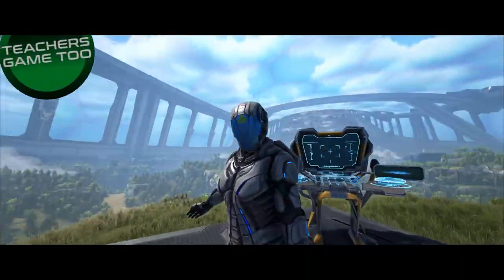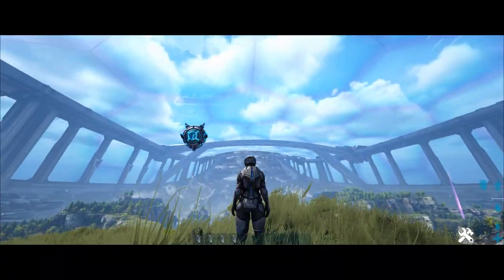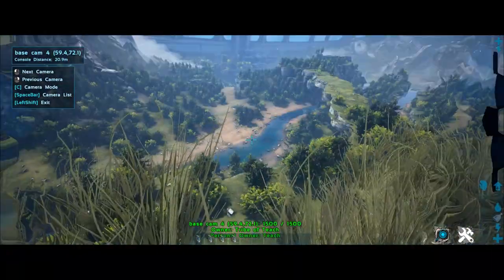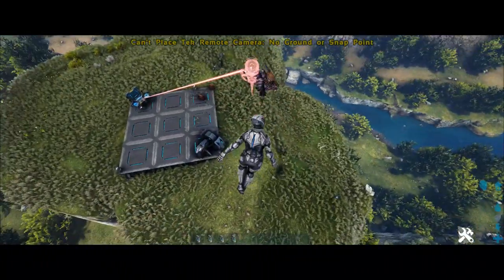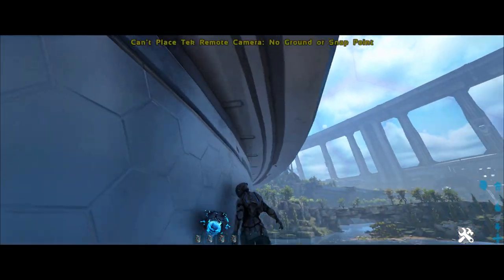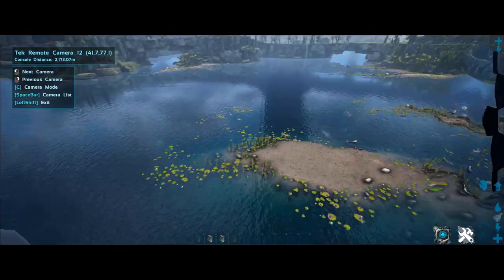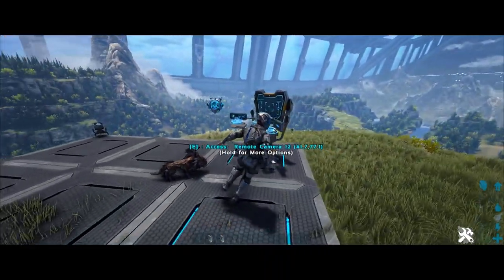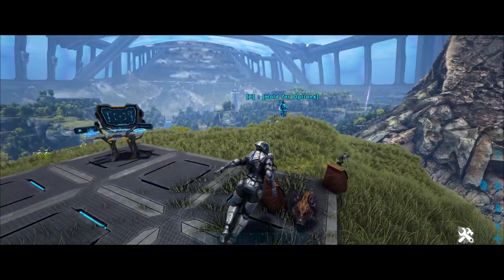TEK CAMERAS! HOW TO USE THEM FOR PVP!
If you are looking for some awesome new things in genesis two then make sure to check this out! This will show you how to use the tek cameras, which will really help you out with pvp in ark! They are a really neat addition!